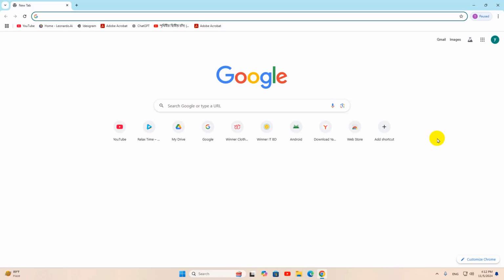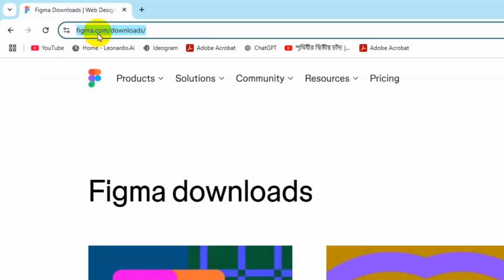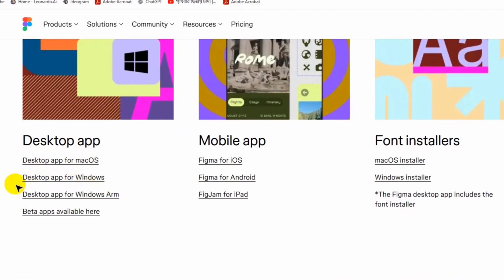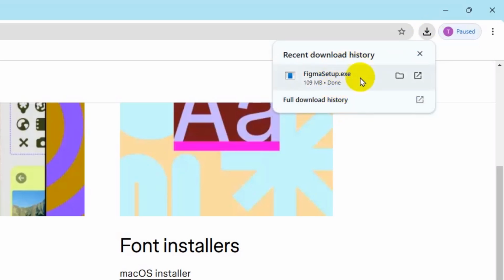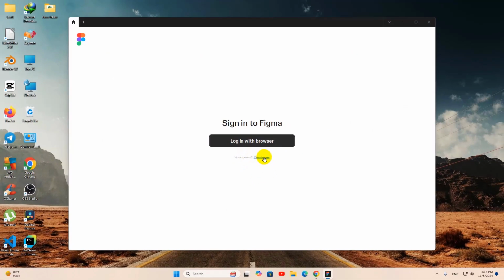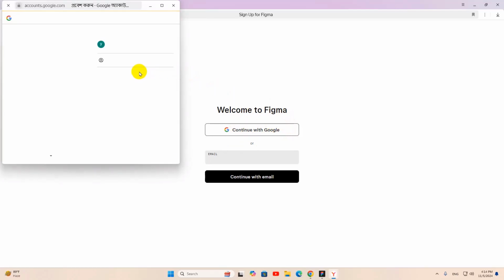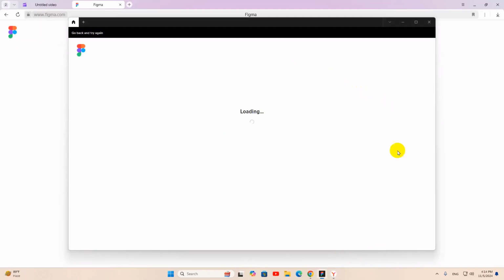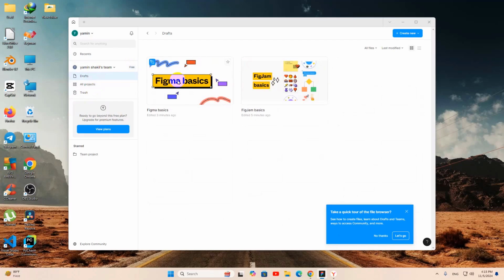How to Download & Install Figma on Windows Laptop or PC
To download and install Figma on a Windows laptop or PC, you can do the following:
Go to the Downloads section on the Figma website
Select the Desktop App for Windows option
The download should start automatically
Open the downloaded setup file and double-click on it
In the installation window, you can choose your preferences or use the default settings
Open the Figma app and log in with your account
Figma is a cloud-based web design app that works on Windows, Chrome, Mac, and Linux. You can use Figma without installing it to share files, but you'll need to be connected to the internet to access all of its features.